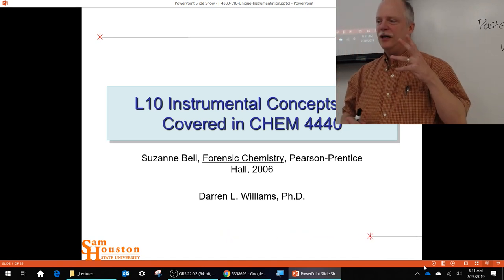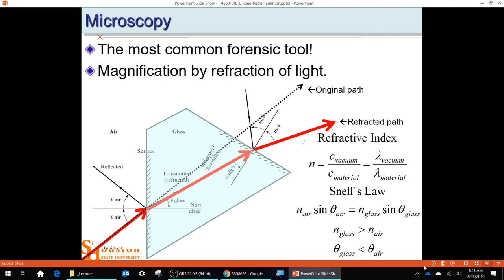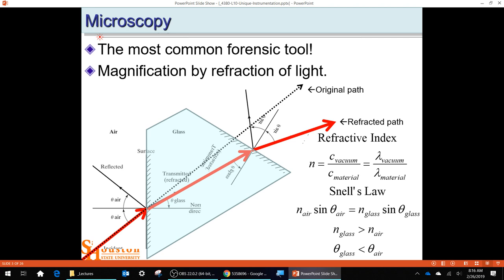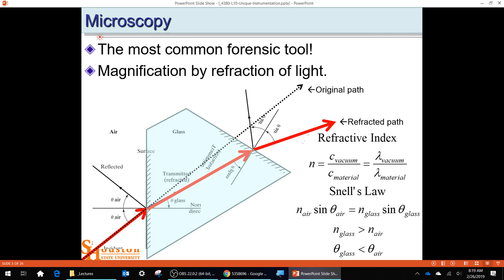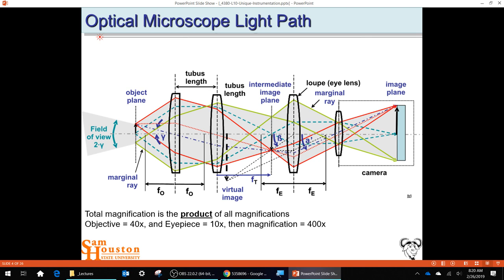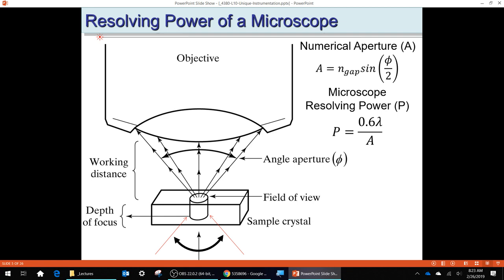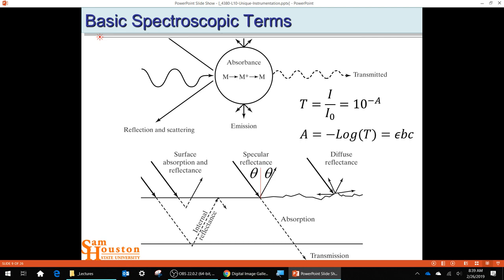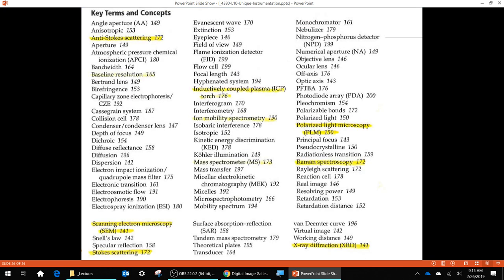Additional Instrumental Methods for Forensic Science L10 4380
This is a short survey of some instrumental details, which are useful in forensic science, that were not covered in the chemistry instrumental analysis course.